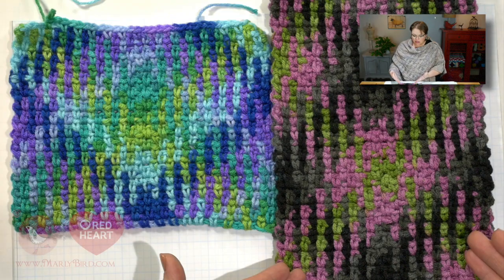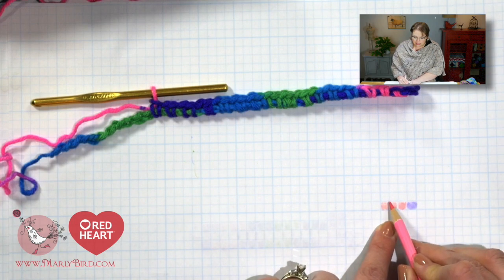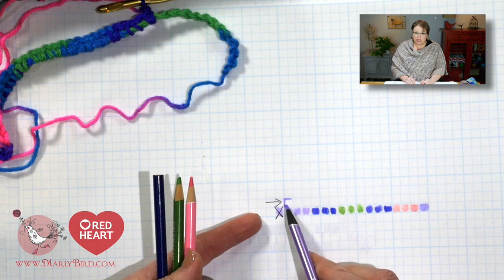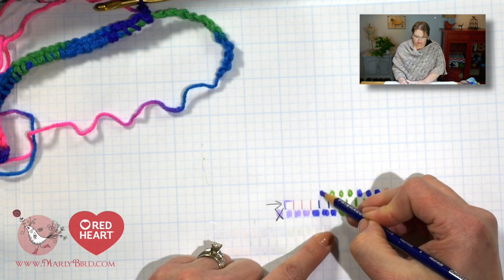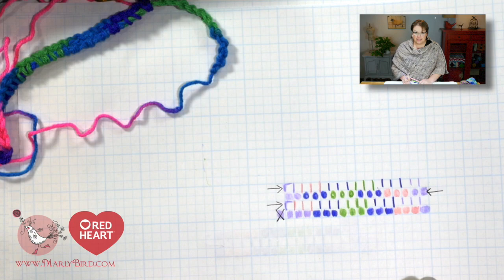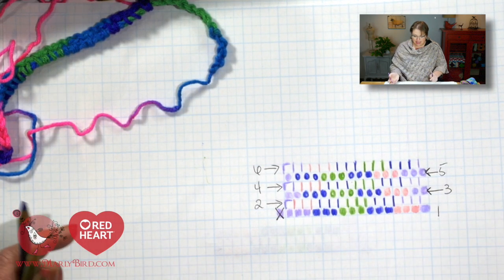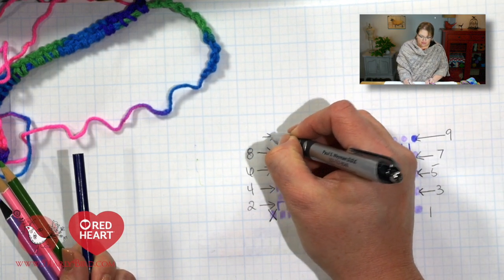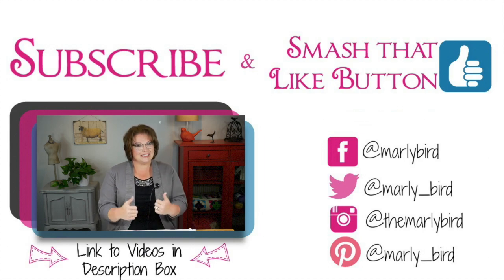How to Create Crochet Planned Pooling Charts for Moss Stitch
Learn How to Create Crochet Planned Pooling Charts for Argyle using Moss Stitch! No more calculators needed. You can use graph paper and colored pencils to chart out your own planned pooling argyle which will help you better understand the technique.

You might have seen demonstrations using single crochet for planned pooling but the most common stitch used for planned pooling argyle crochet is moss stitch. Made up of single crochet and chain stitches, this pattern stitch is easy to memorize. It can be a little tricky to get the planned pooling calculator to work for you so why not just draw one yourself? (note: it is possible to use the calculator with moss stitch but I have seen many people struggle with it)

Now, you can use YOUR numbers that YOU get with YOUR yarn and plot out your own planned pooling chart. Marly shows you how!

Make something more than a planned pooling scarf or cowl is now even easier. You can be part of the crowd of people who love this crochet technique. Apply this fun argyle pattern to a fashionable poncho with a large fold over cowl.

ERRATA--
@9:27: I accidentally said that we use a ch 3 turning chain at the start of row 3 when you actually will do a ch 2 just--as you do at the start of all the rows. I had medicine head and just misspoke.

@13:19--on the chart the even rows will look like they shift to the right...but as you are working them in the pattern they will be shifting to the left. This is because the chart is only a view of one side of the fabric but when you are making the fabric you actually turn it to look at the side you are working on .
Want more Planned Pooling Crochet? Check out my Yarn Pooling Made Easy book with 10 Planned Pooling designs.

Full List of Red Heart Yarns that work for Planned Pooling

Link to Facebook Live Video that Marly did to help explain the process of pooling more (includes computer charts)

GREAT Facebook Group all about Planned Pooling. These members are very knowledgeable and helpful!